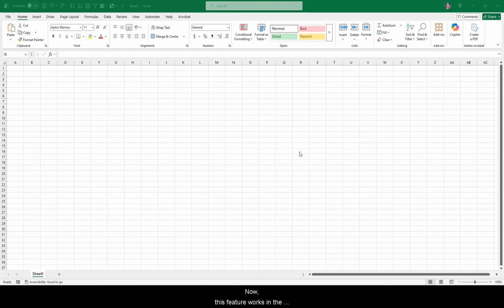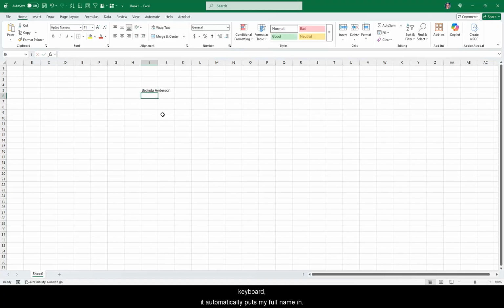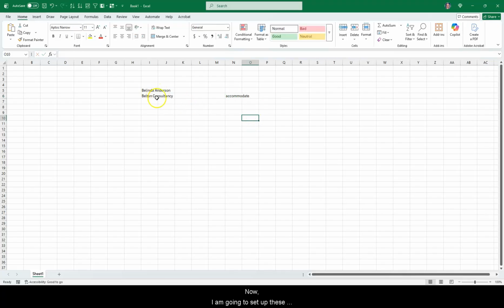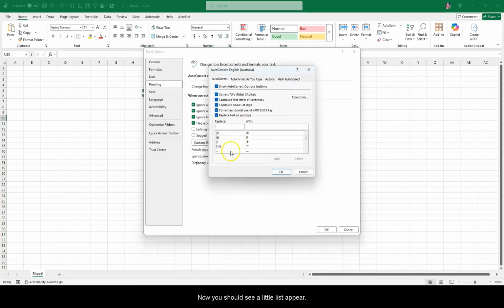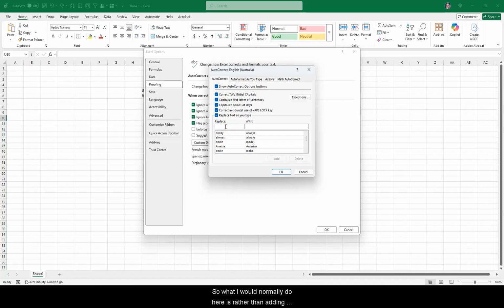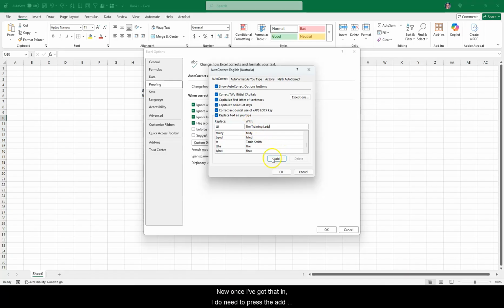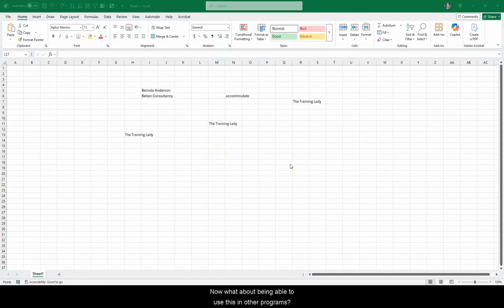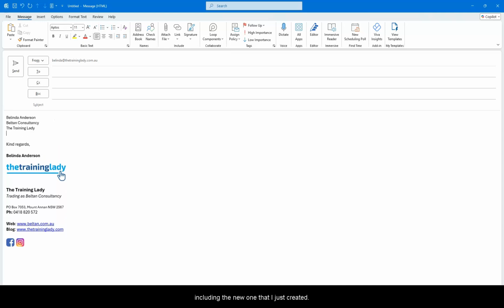How to save time typing repetitive text across the Microsoft 365 apps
Do you find yourself typing the same names, business names or phrases again and again?

In this video, I’ll show you a simple built‑in feature in Microsoft 365 apps that automatically replaces short text with full words or phrases as you type.

No add‑ins. No automation tools. Just a smarter way to type faster and with fewer mistakes.